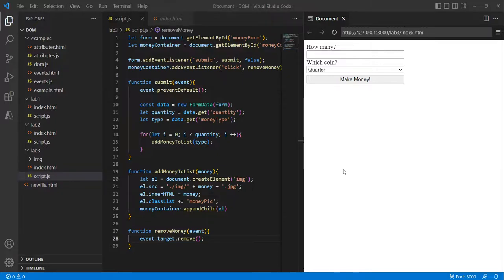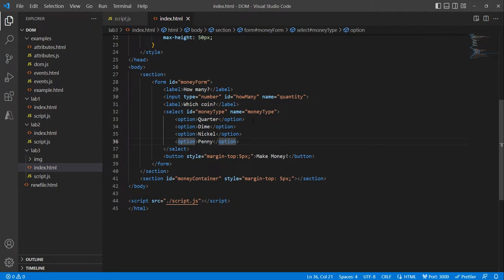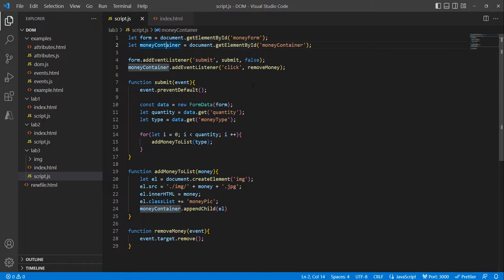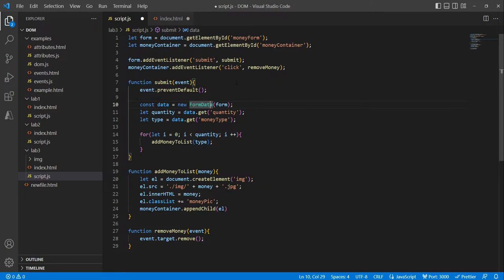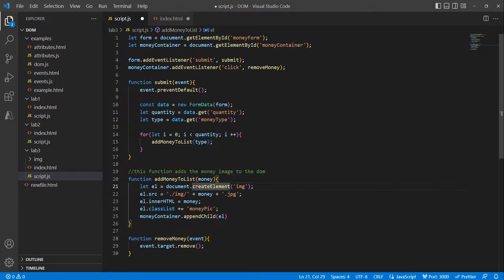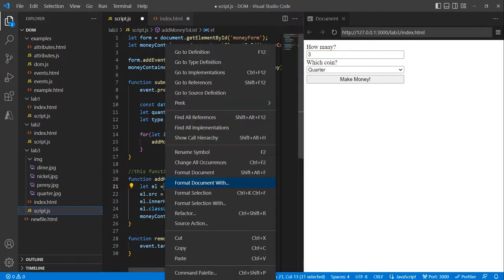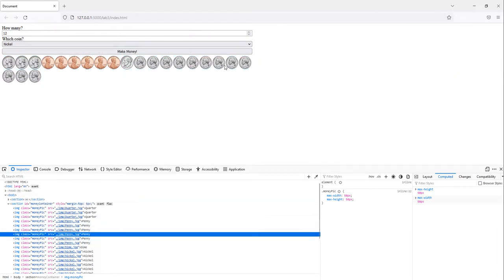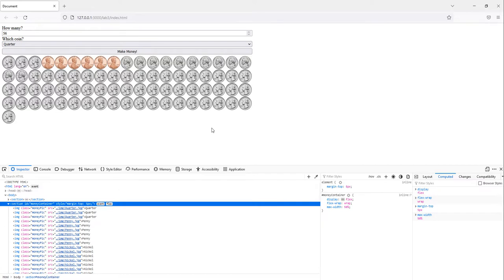Coin Lab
Use event bubbling to remove a coin no matter where you click!